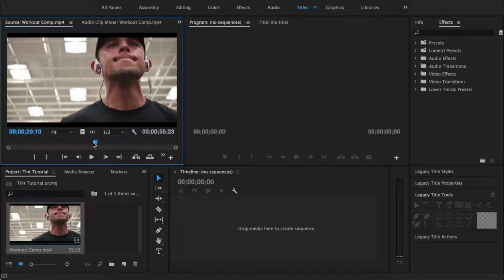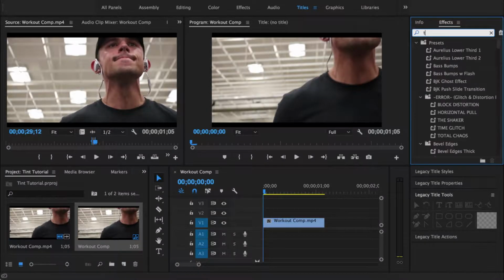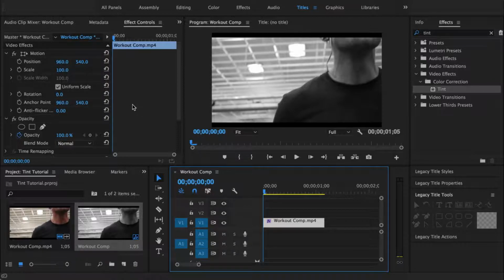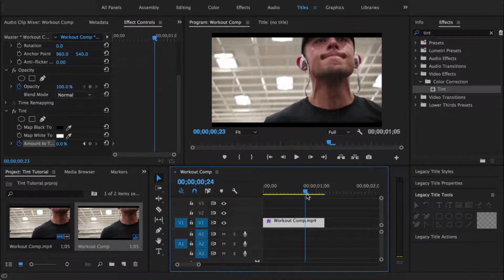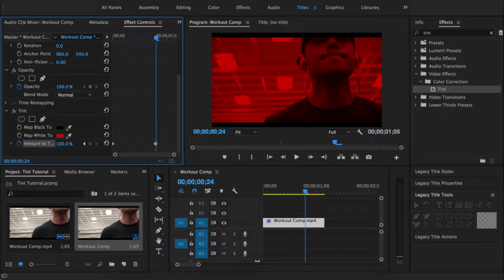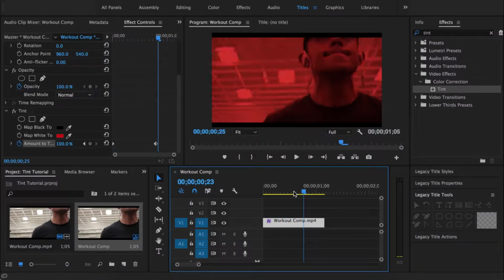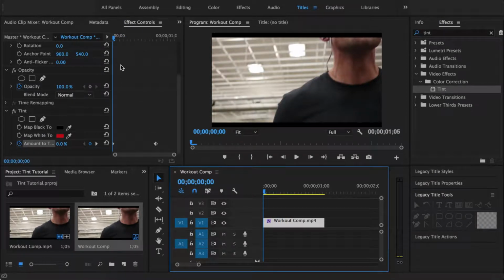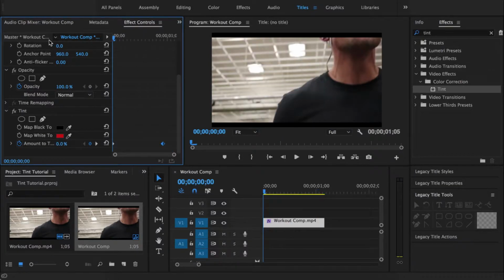Quick Cole Bennett Color Change Effect Tutorial (Premiere Pro)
🌍📍 | Checkout our website for more content